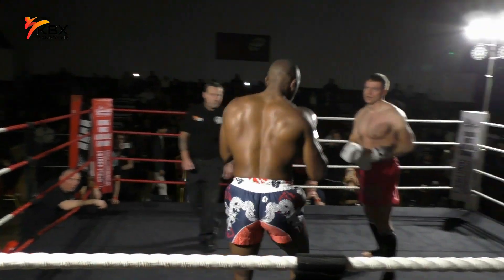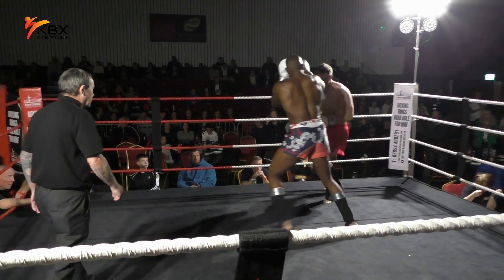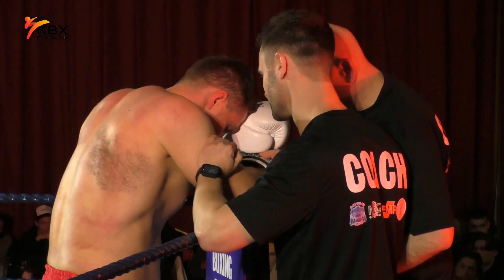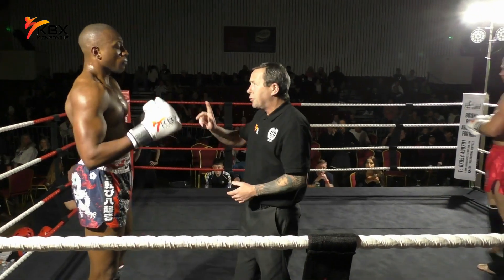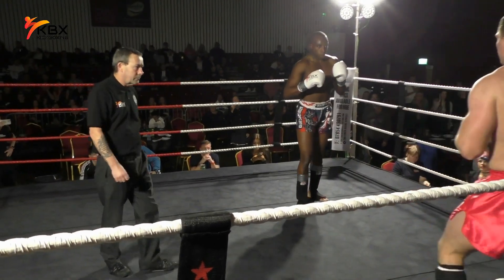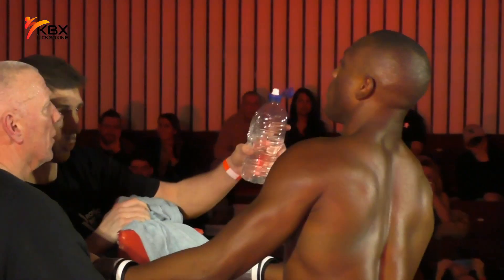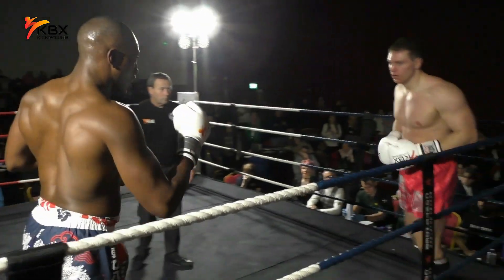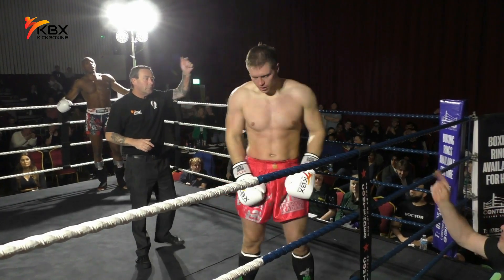KBX K1 Airdas Airis RKA V Dedji Oluilua Mayos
Saturday February 24th 2024
Promoters Billy and Joey Shelton